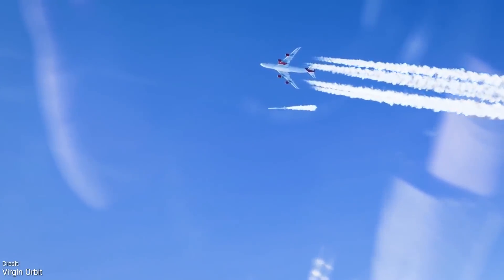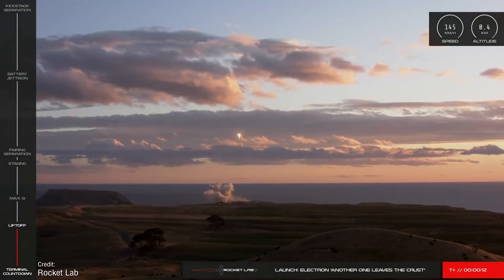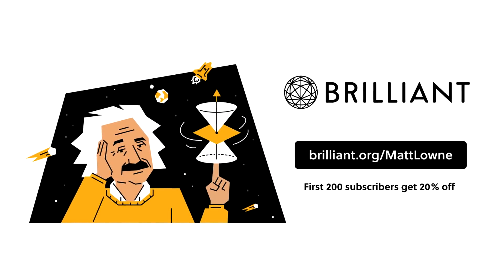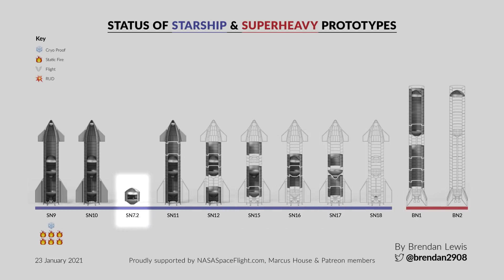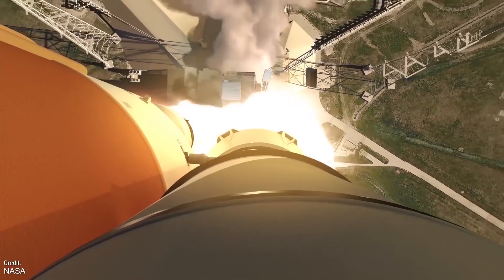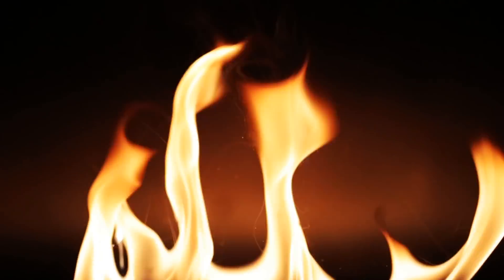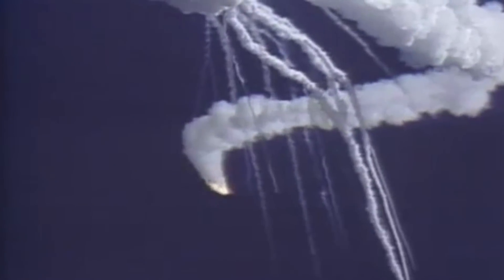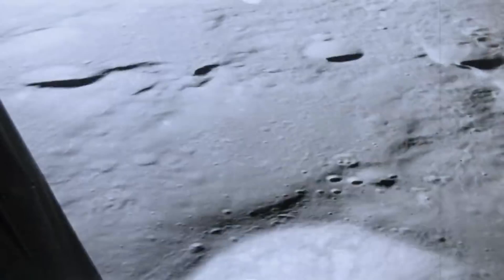Starship SN9 Flight THIS WEEK, Electron Flies, China Deploys Satellite, & SpaceX Breaks BIG Record!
SpaceX Smashes the record for most number of Satellites deployed in a single launch, Virgin Orbit reach space with their air-launched Cosmic Girl and LauncherOne, Electron launch a small sat for OHB, and China launch their latest mission!

The Boca Chica/Starship photos and videos were provided by the awesome:
Austin Barnard

The awesome Starship SN9 flight render was created by Corey, @C-bass Productions

Big props Erik and SmallStar for their amazing render of the Starship full flight render:

Chapters:
00:00 Intro
00:50 Last Week's Events
11:03 This Week's Launches
12:11 This Week through History
18:27 Closing Thoughts